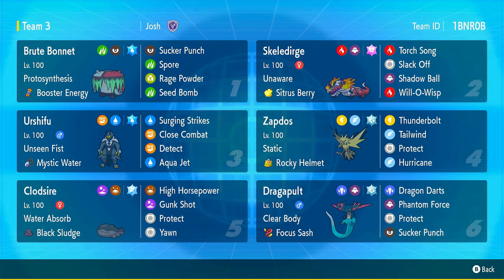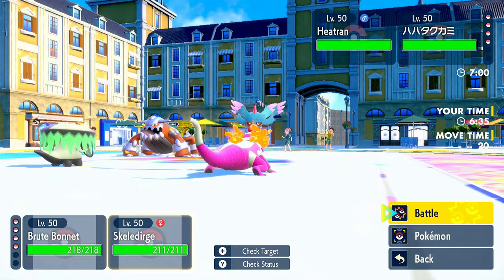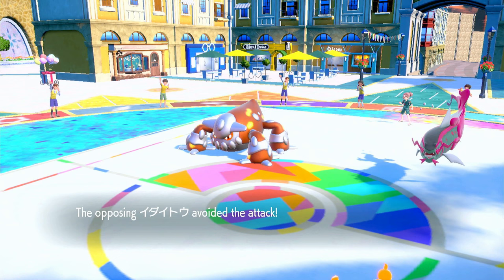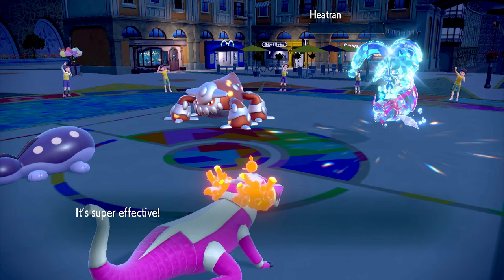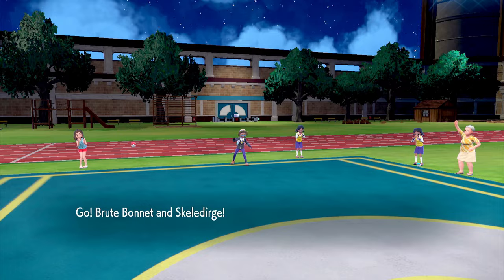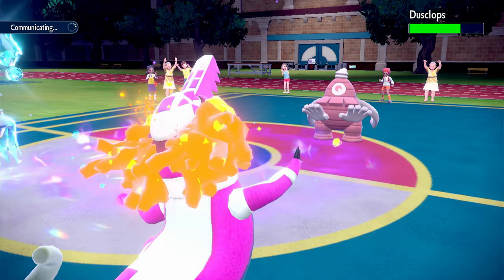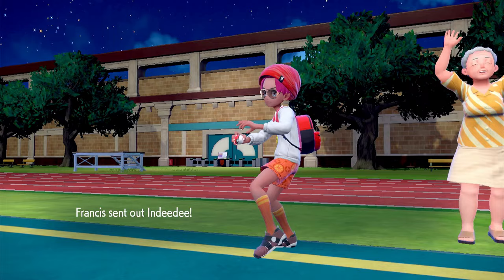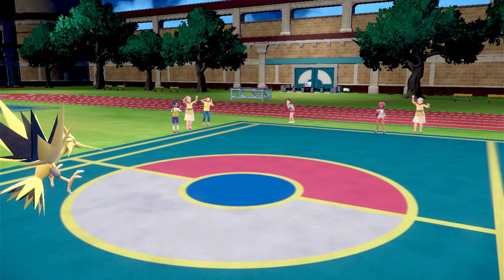This Tera Water BRUTE BONNET Team is UNSTOPPABLE - Pokemon Scarlet and Violet VGC Battles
I post casual Pokémon content; I mostly play Pokémon Scarlet & Violet I also enjoy playing against others on ranked!

00:00 - Intro
1:56 - Battles